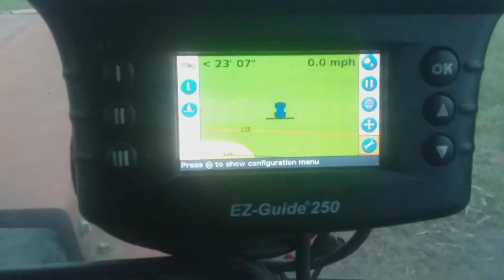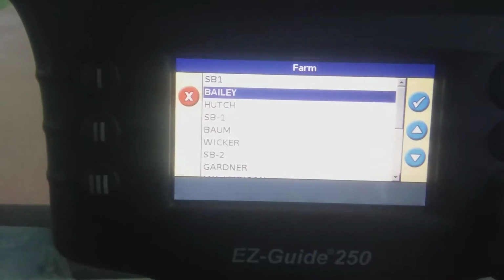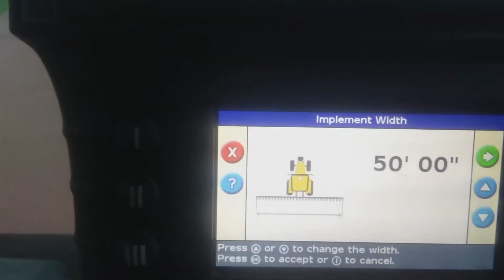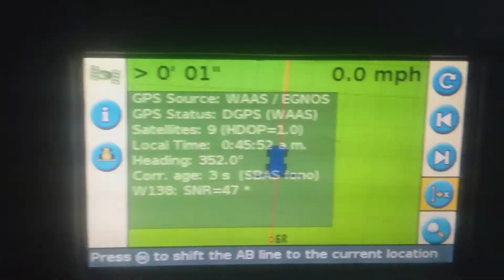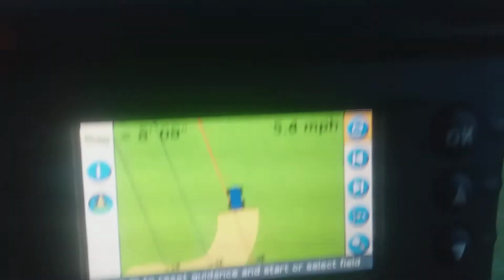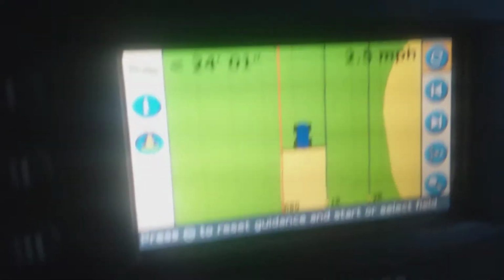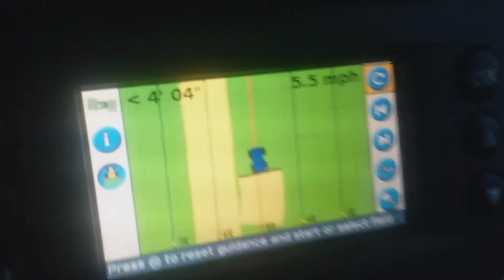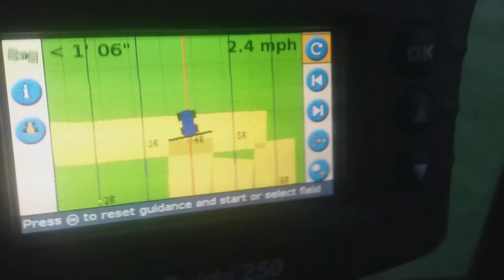EZ Guide 250 Operation